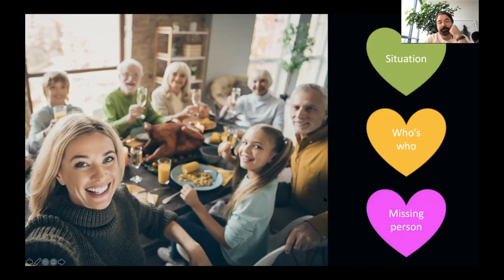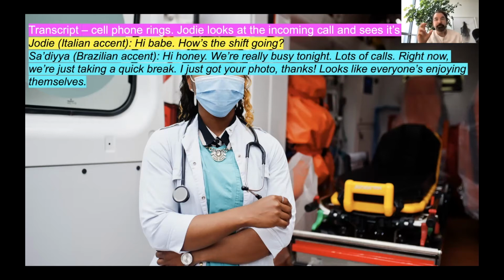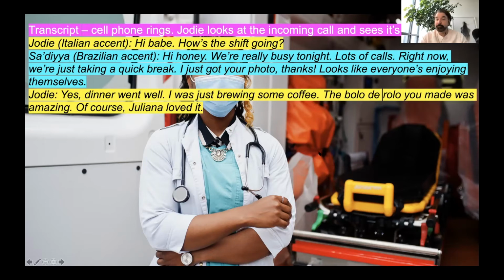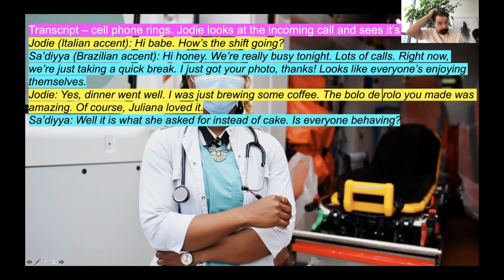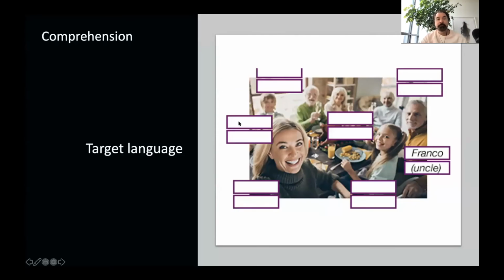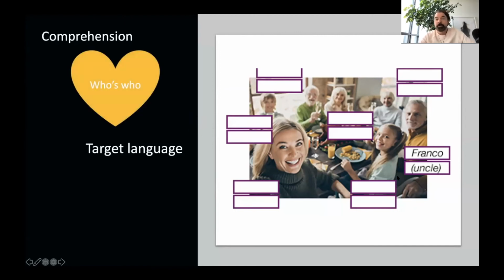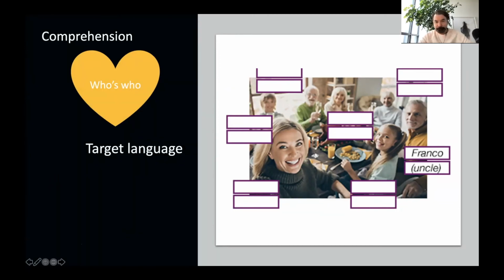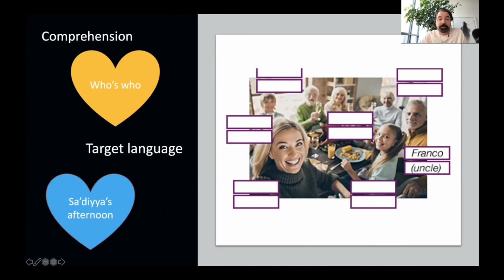IATEFL2021 Tyson Seburn Pt 3 - Disruption in lower level materials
This is pt 3 of a rerecorded talk I did at IATEFL 2021. In this section, I apply the five components of a disruptive approach to inclusive materials on a lower level example, where the target language is household activities and progressive verbs. The social norm identified is expectations of what a family is.